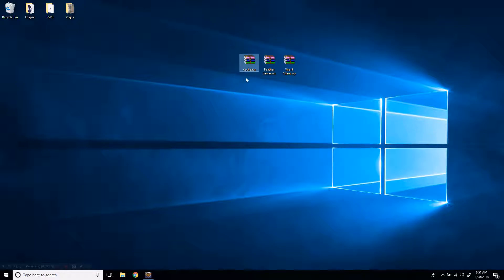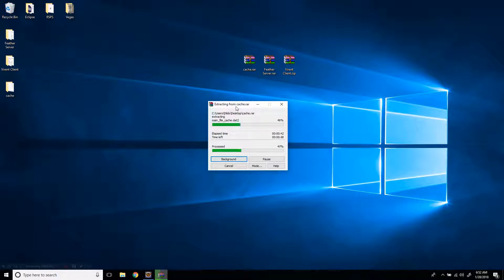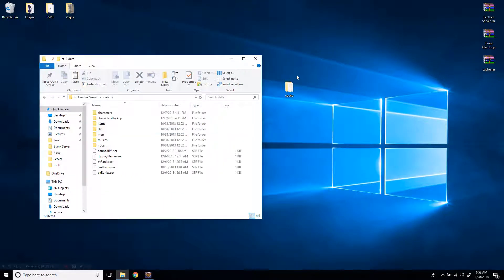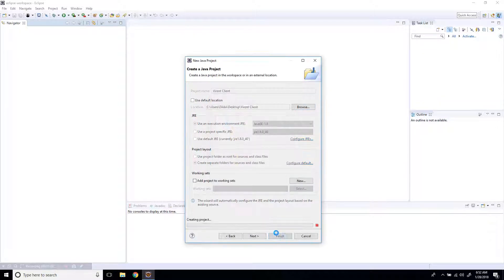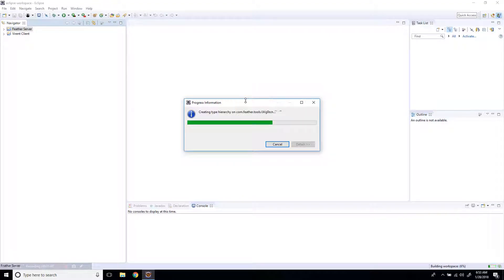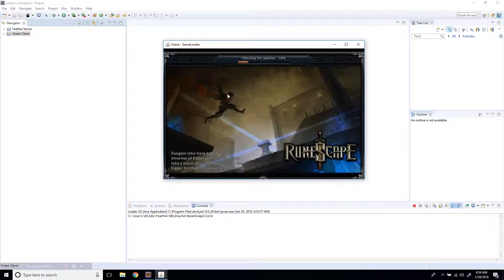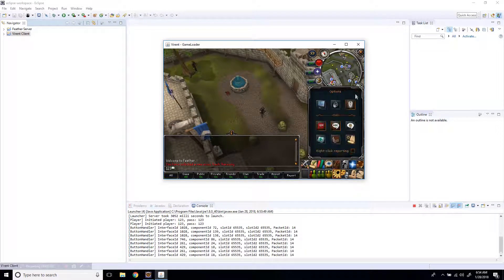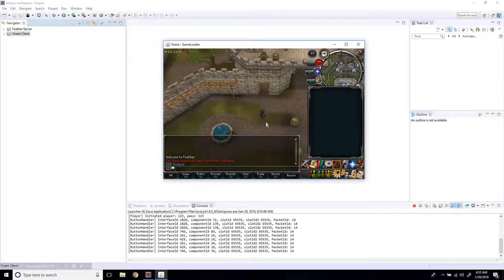New Series - How To Make/Setup A 718 RSPS - Part 1